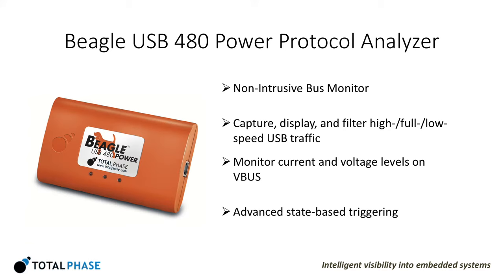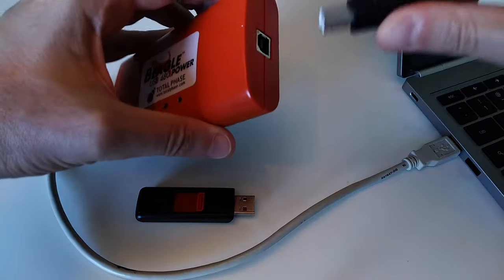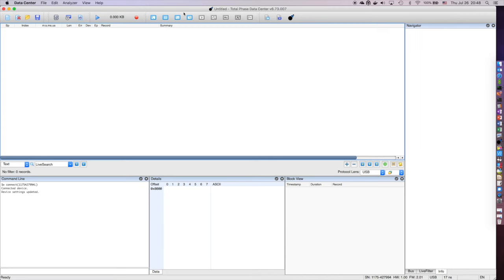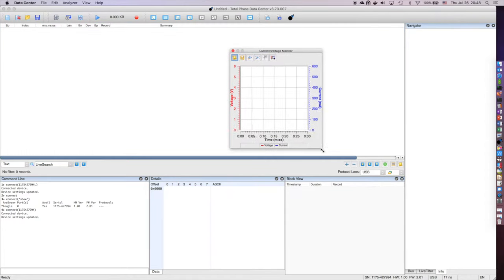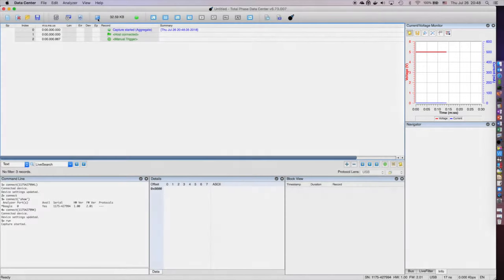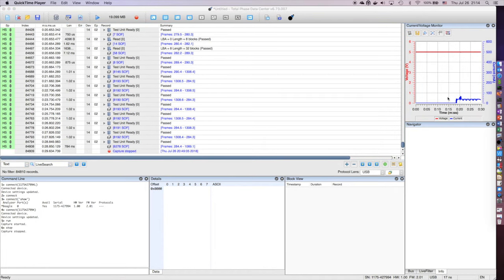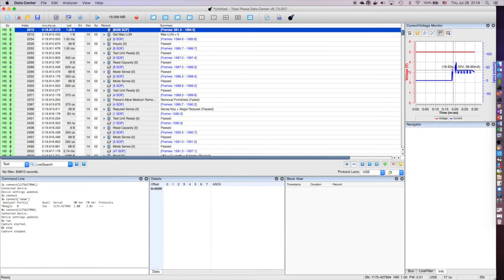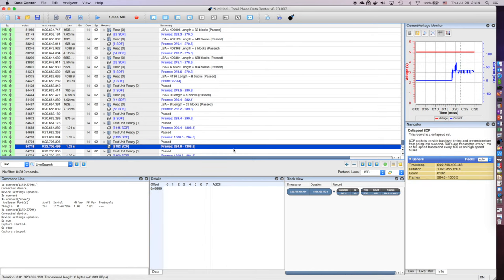Monitor VBUS Current and Voltage with Beagle USB 480 Power Protocol Analyzer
The Beagle USB 480 Power Protocol Analyzer allows users to easily monitor current and voltage levels on VBUS, as well as USB traffic. Watch how this tool can capture, display, and debug VBUS current and voltage measurements and correlate these measurements with USB data traffic occurring between a USB flash drive and host PC.